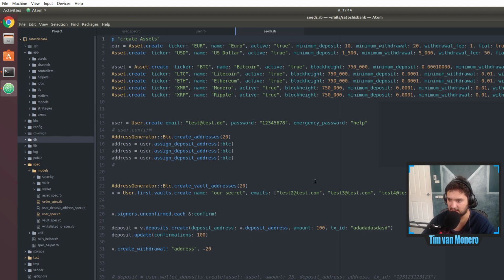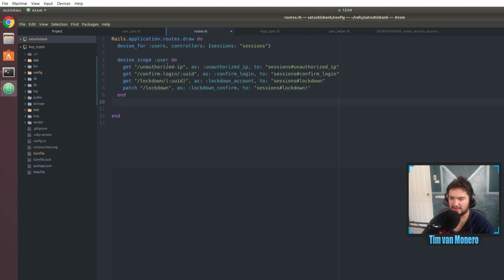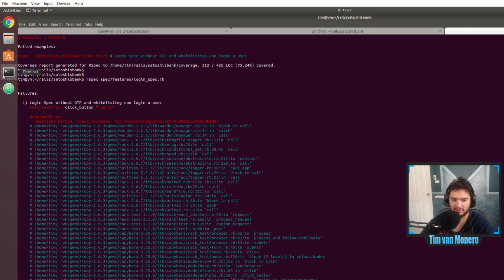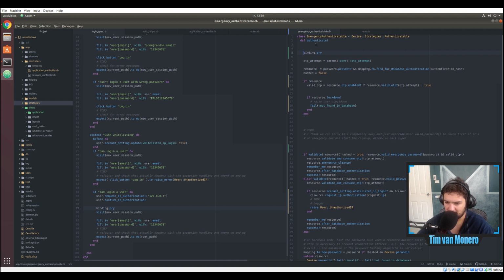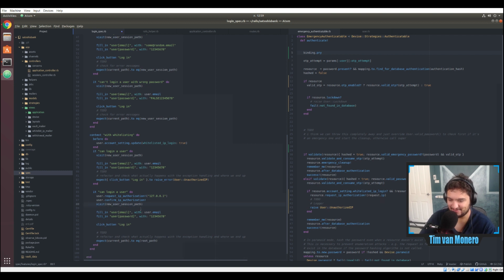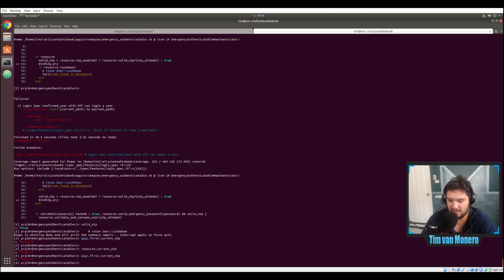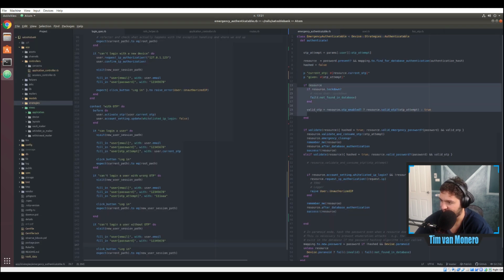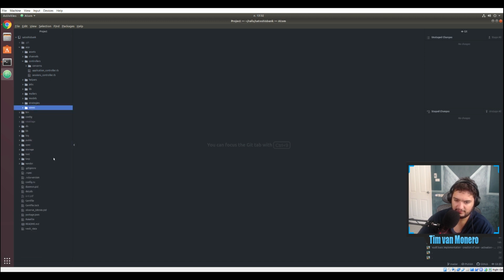003 Programming a new Bitcoin Exchange - Ruby on Rails. Ask to learn Ruby on Rails!